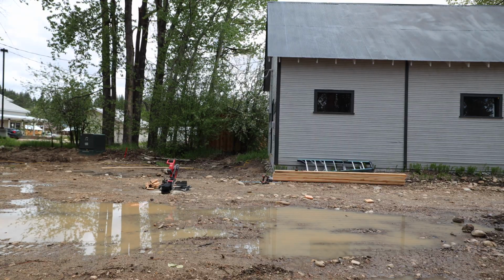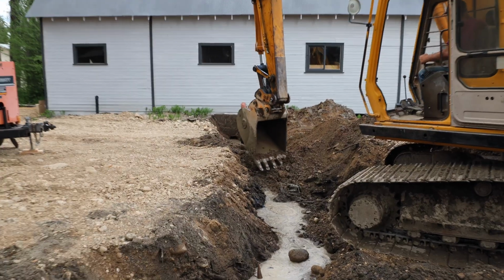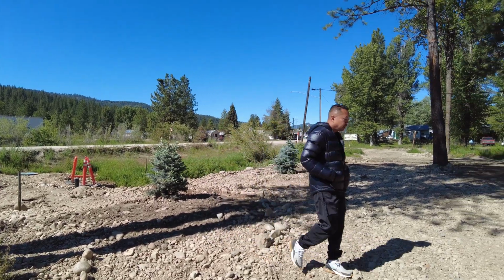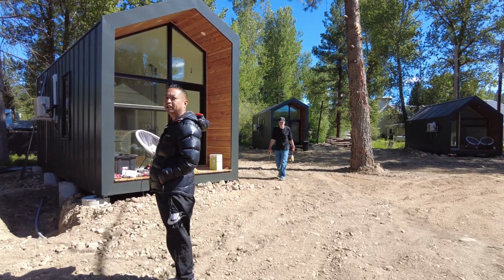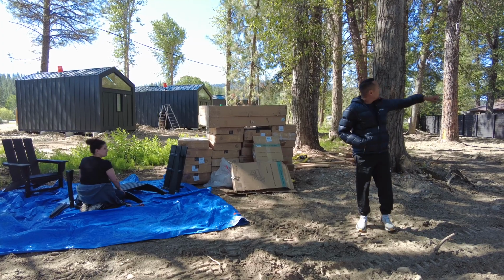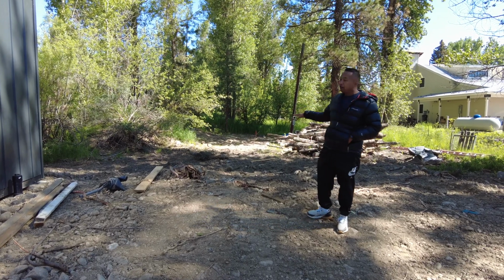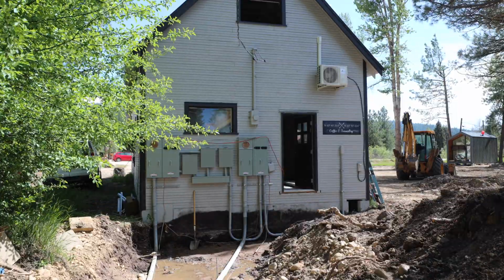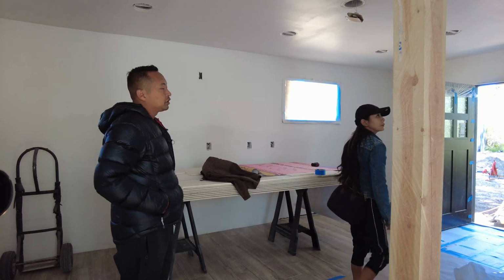Tiny Home Resort almost open! Can we make it??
We are in the final stages of trying to wrap up our tiny home project and be open in two weeks.  We've spent a year working on this project and we're trying to get final inspection approved and certificate of occupancy.

00:00 Introduction
00:31 Walk Through
00:46 Utilities Update
01:09 Hoping for water